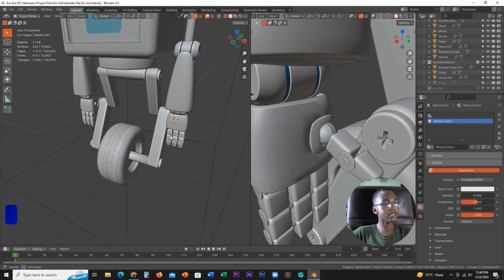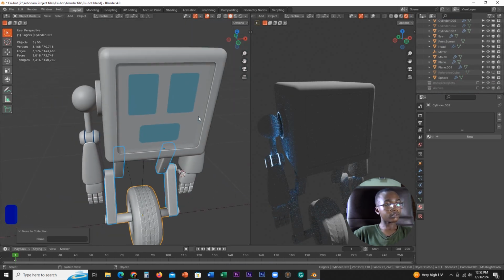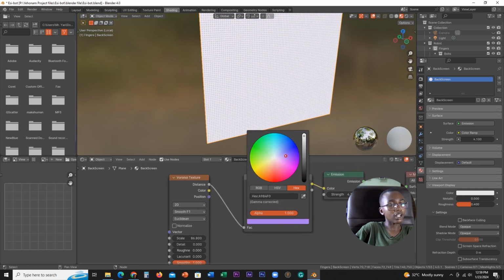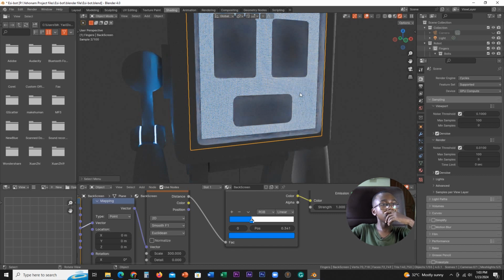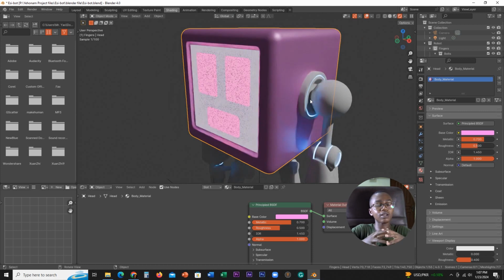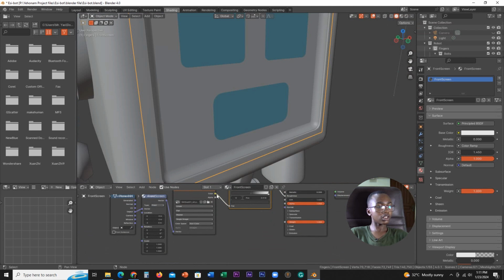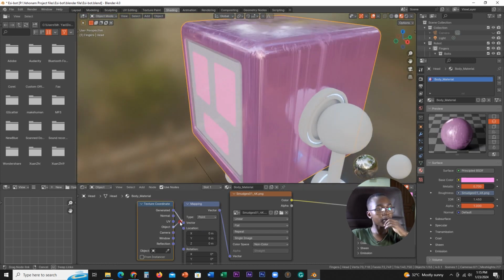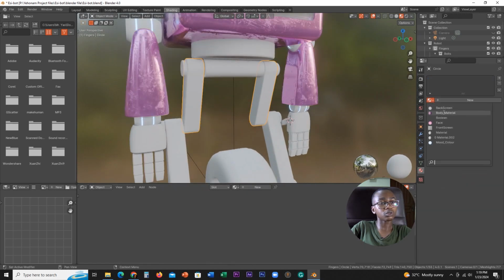Robot Tutorial (Blender Tutorial) || Texturing Part 01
Hi there, in this video we shall go through texturing Esi-bot. That is making Esi-bot look attractive physically. We shall go through adding colours, looking at a colour palette as well as adding surface imperfections.